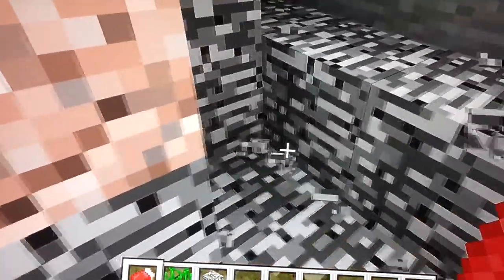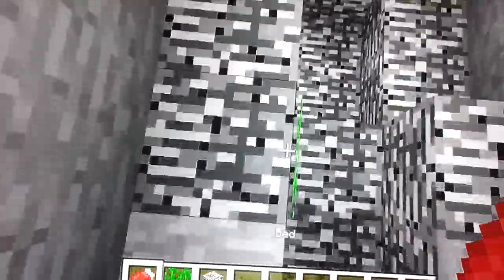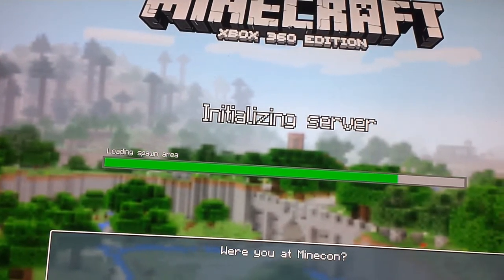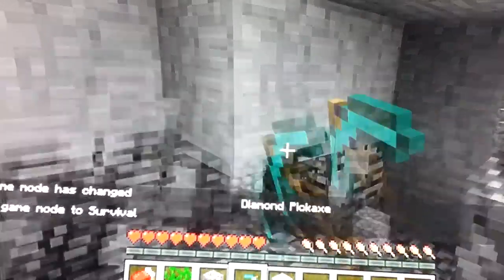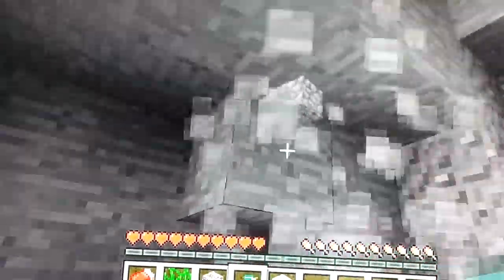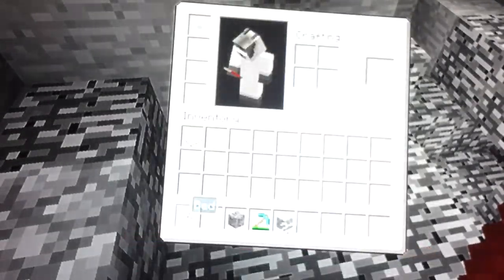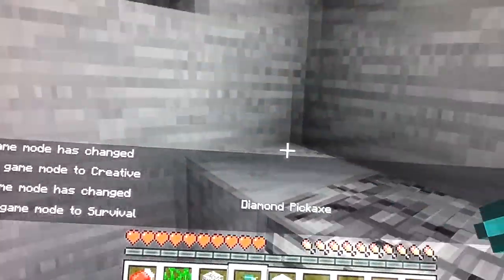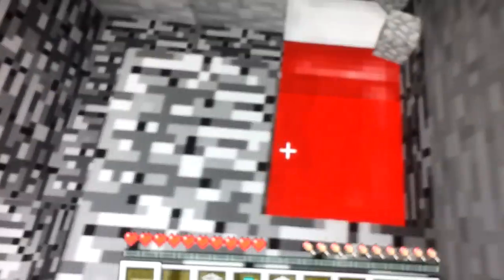How to break bedrock survival mode